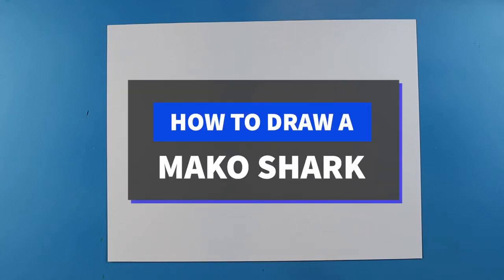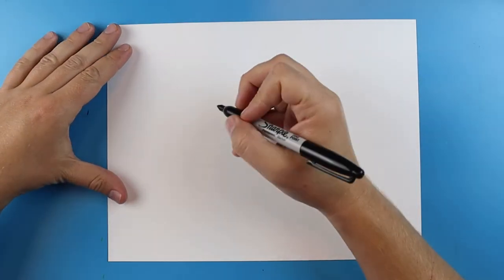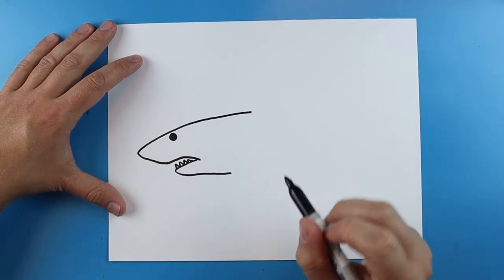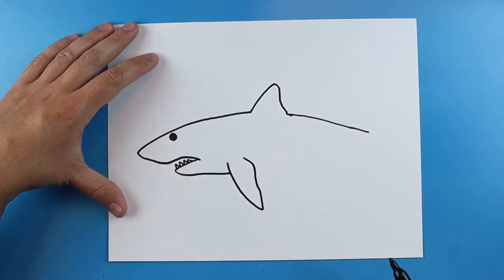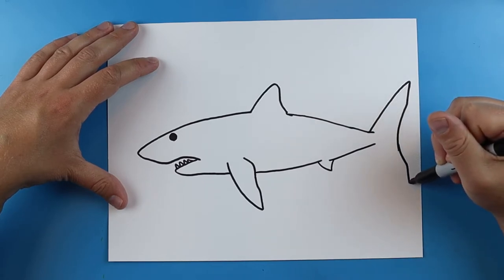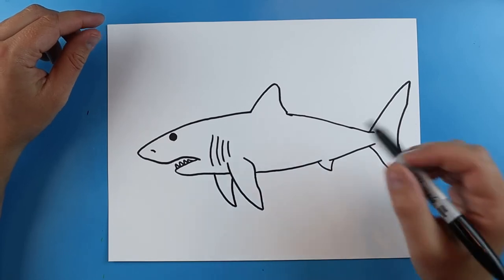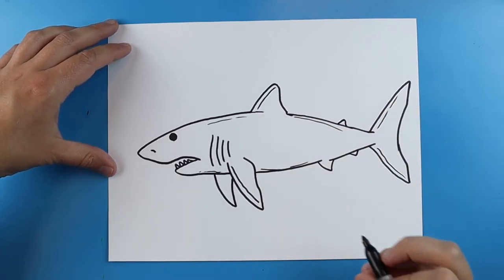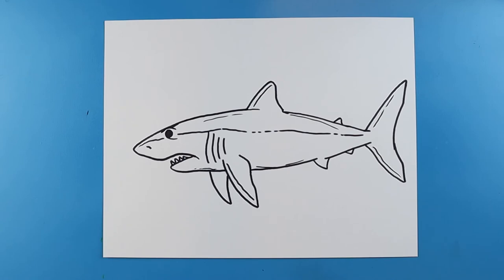How to Draw a MAKO SHARK!!!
Step by step video on how to draw a MAKO SHARK!!!